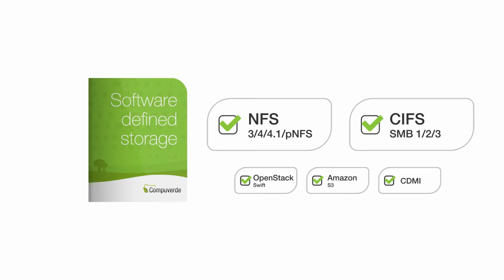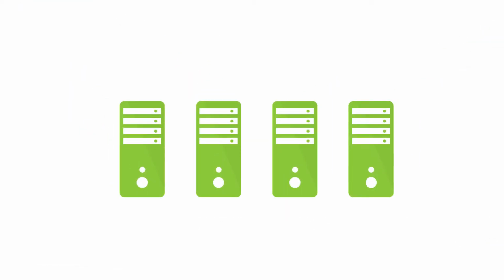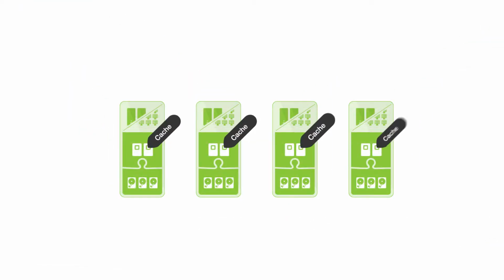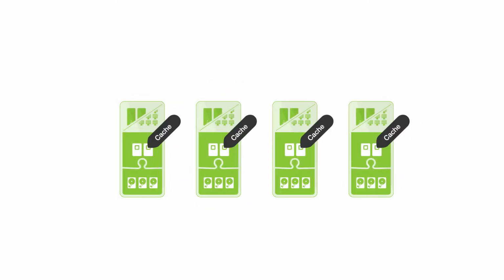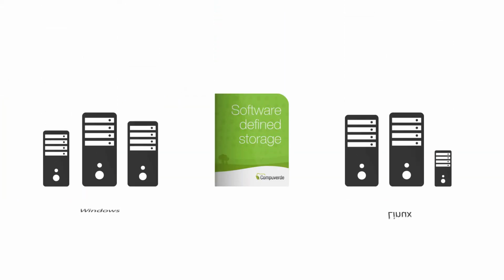Compuverde | Software-defined Storage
Presenting the Compuverde storage solution solving the need for vNAS and Hyper-converged storage.

All made in a truly software defined storage way, Compuverde’s Gateway solution is able to store big data more effectively than ever.

To Compuverde, software defined storage is both a state of mind and a practical approach. It's the foundation of our solution and what we believe will change the storage industry completely.